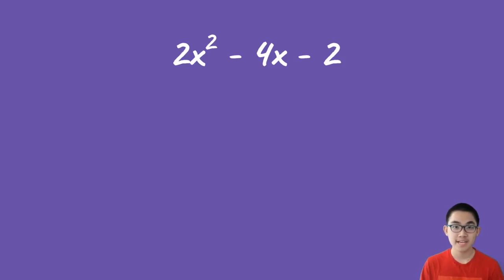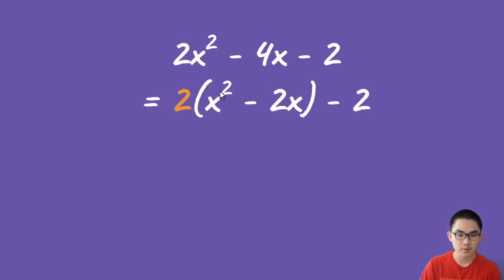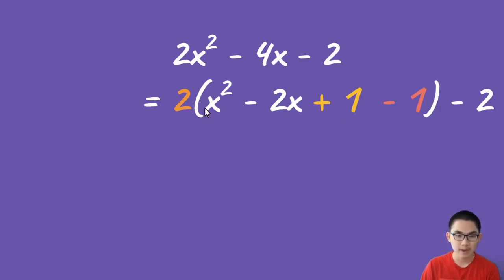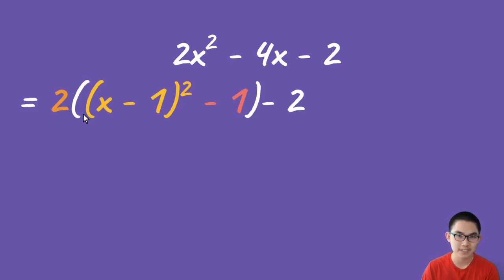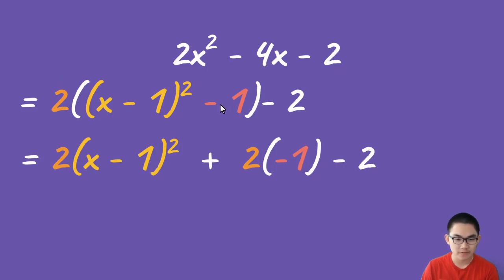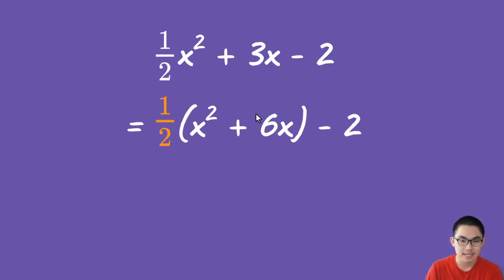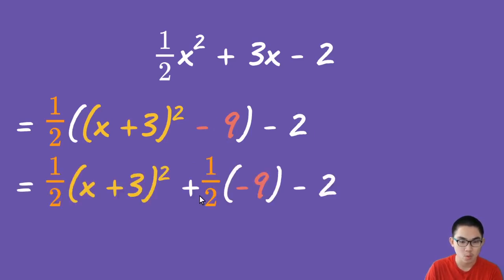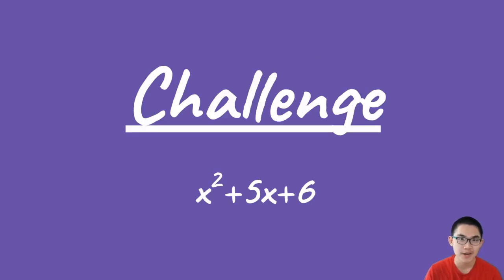Complete the Square | Vertex Form of Quadratic Equations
I'll show you how to complete the square in 3 simple steps. You just bring the quadratic function from standard form into vertex form, and that's it.

What is the standard form? It's the quadratic function ax^2 + bx + c. The vertex form is a(x-h)^2+k. Essentially, completing the square is a way for you to find the vertex of the parabola.

To complete the square, the first step is to factor out the first coefficient for the first two terms. The second step is to find the vertex square by taking the middle number, divide it by two, and square it. Add the number to the function in the brackets, but also subtract itself so you don't change the function by accident. This basically means that you're adding to zero. The last step is to simply and convert the function into the vertex form. Easy.

Thank you so much for your support. I read every single one of the comments!

Other than that, keep learning math and stay curious.